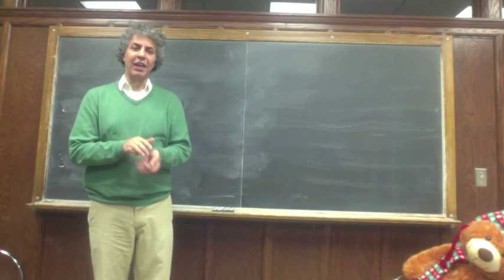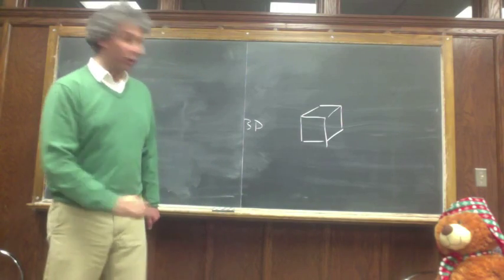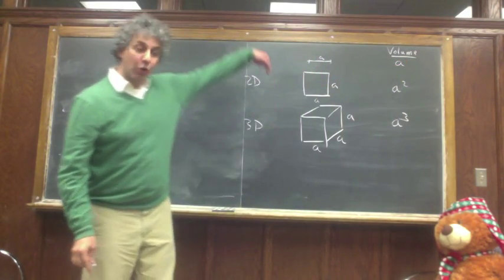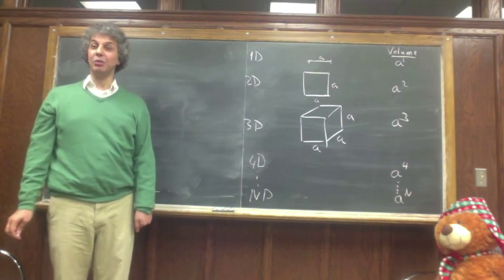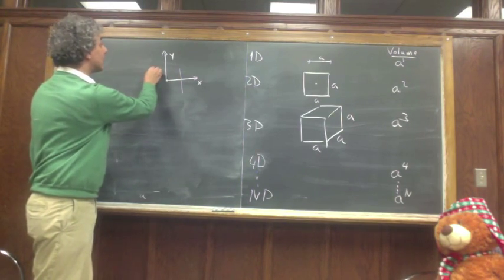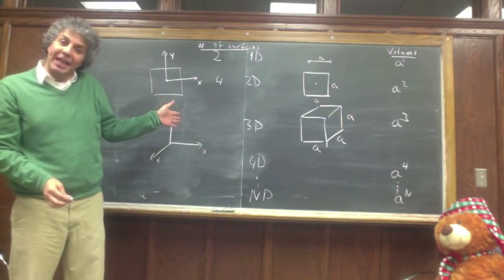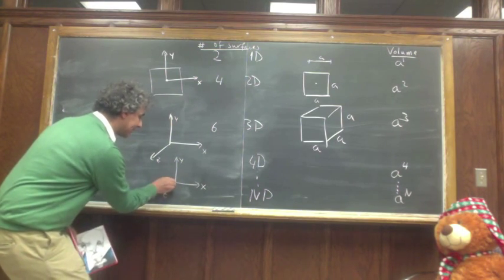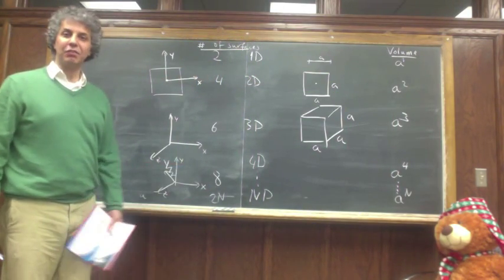Volume of N-dimensional Objects, PART 1